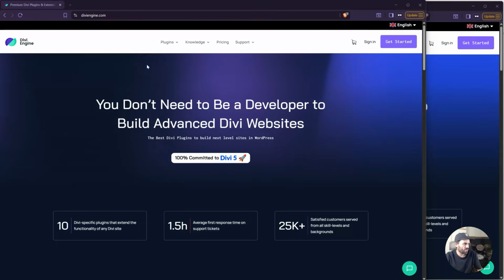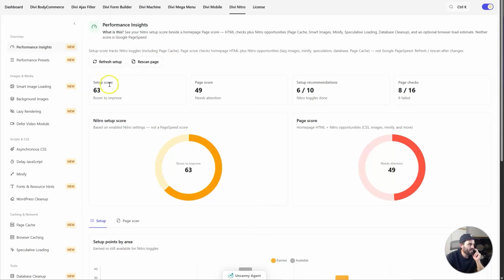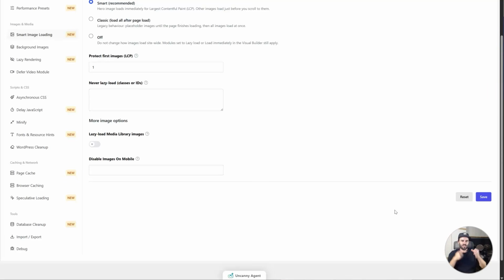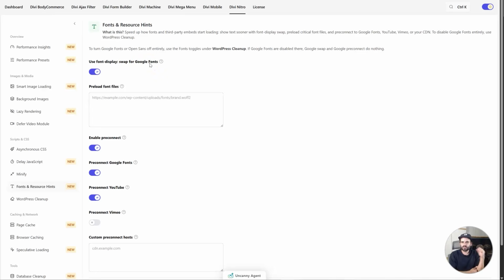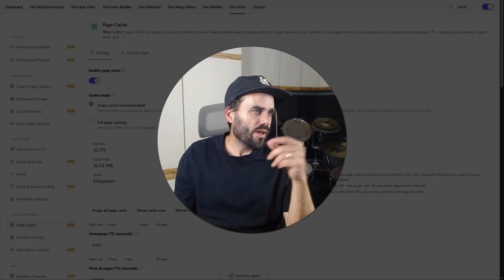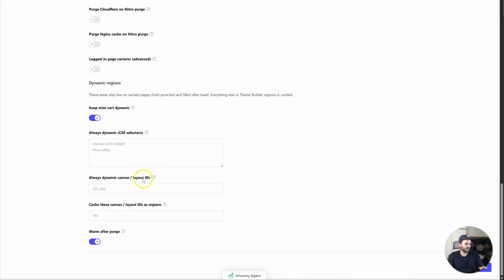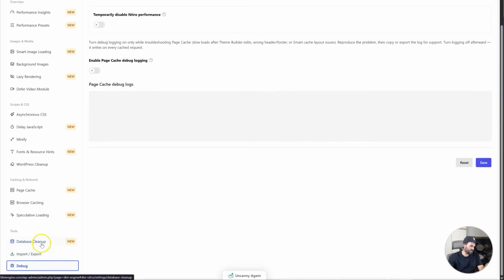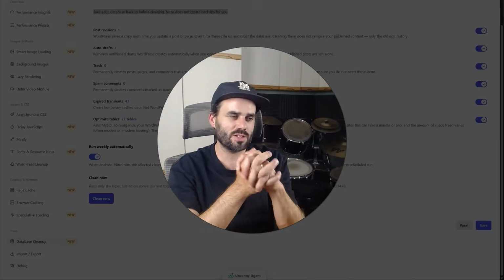Divi Nitro 5.0 is Here! 🚀 Massive Performance Update & Smart Caching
Discover the all-new Divi Nitro and see why this isn't just an update - it's a complete overhaul.

In this video, we take a first look at the latest version of Divi Nitro, covering its brand-new performance features, smarter caching, and real-world speed improvements. You'll see side-by-side comparisons, learn what's changed since the original plugin, and explore the new tools designed to make Divi websites faster than ever.

You'll learn how to:
✅ Speed up your Divi website with the new Divi Nitro
✅ Use Smart Fragment Caching for faster page loads
✅ Compare performance against traditional caching plugins
✅ Understand the new Performance Insights dashboard
✅ Improve your website with setup recommendations
✅ See real-world performance tests and benchmarks
✅ Discover what's new in the completely redesigned plugin

Whether you're running a business website, WooCommerce store, membership site, or content-heavy Divi project, these new performance features are designed to deliver dramatically faster load times with minimal setup.

Timestamps:
0:00 - Introduction
02:08 - Performance comparisons (see it in action)
02:40 - Divi Nitro vs WP Fastest Cache
05:43 - Performance Insights
08:30 - Performance Presets
09:19 - Smart Image Loading
11:40 - Lazy Rendering
12:59 - Fonts & Resource Hints
14:55 - Page Caching
22:21 - Speculative Loading
24:24 - Database Cleanup
27:03 - Conclusion & Signoff
29:10 - Party Time